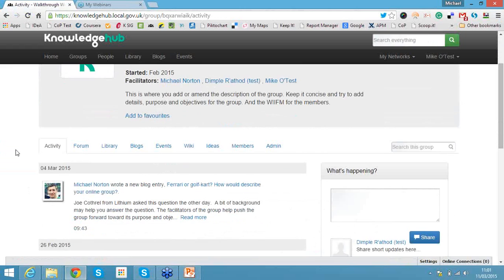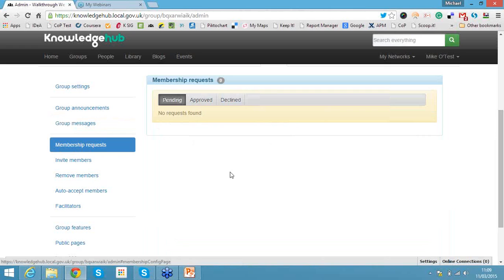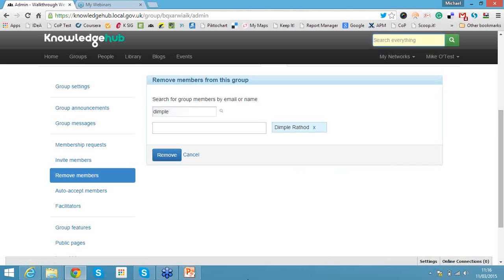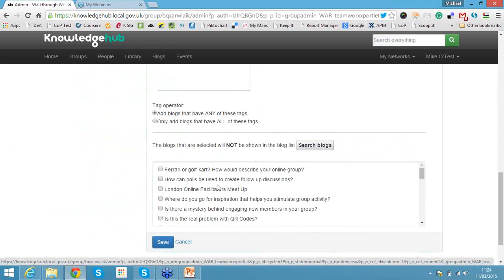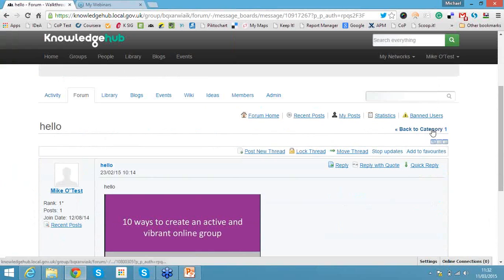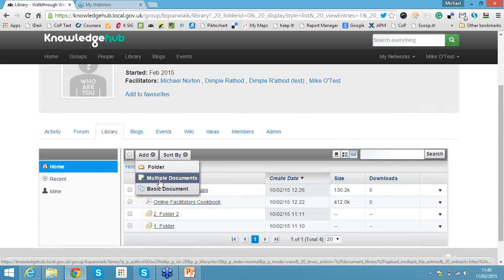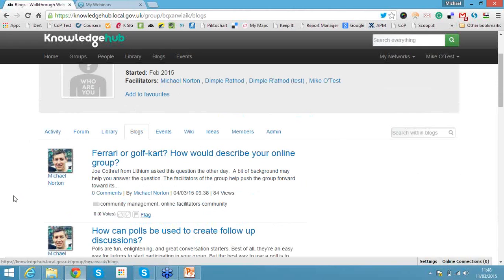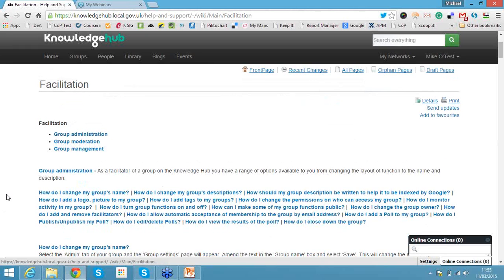2015 03 11 10 54 Knowledge Hub Walkthrough – Group Facilitation